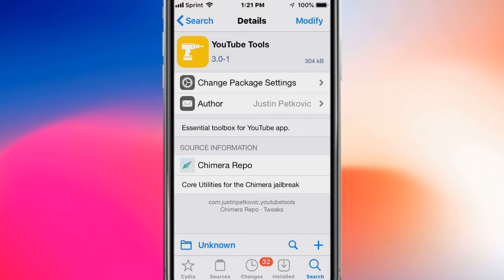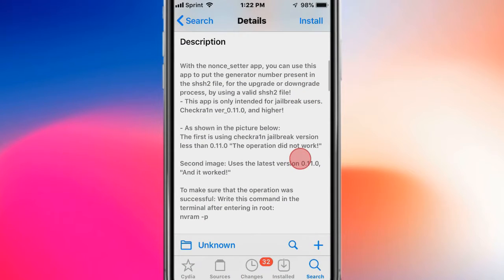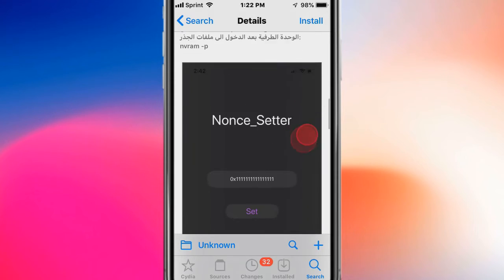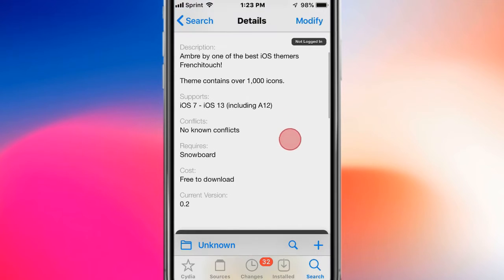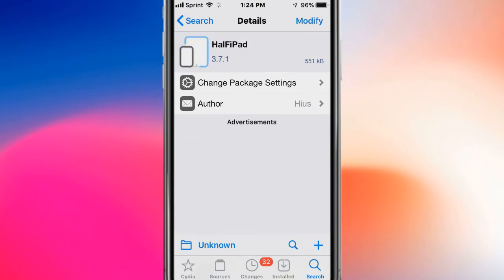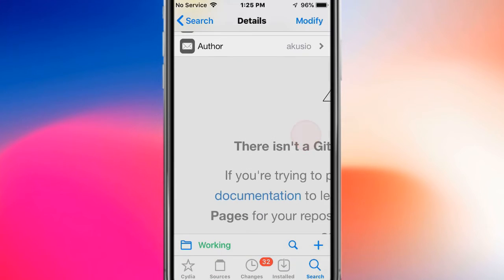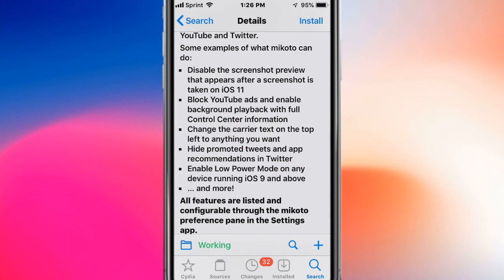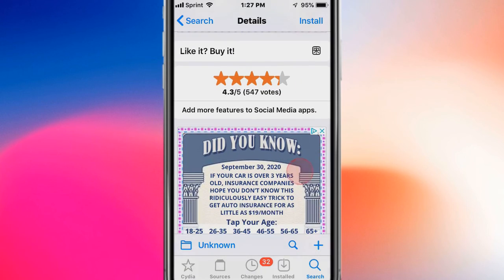Top BEST Updated Jailbreak Tweaks for iOS 11/12/13-13.7 (Checkra1n, Odyssey, Unc0ver + Chimera)